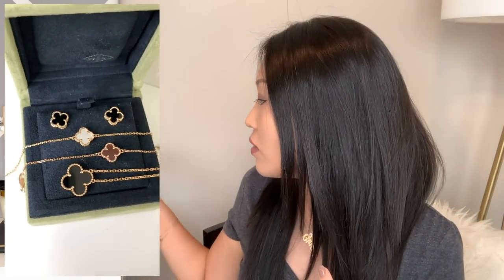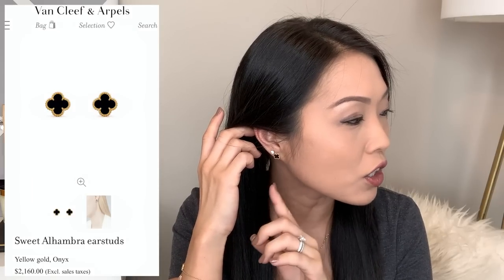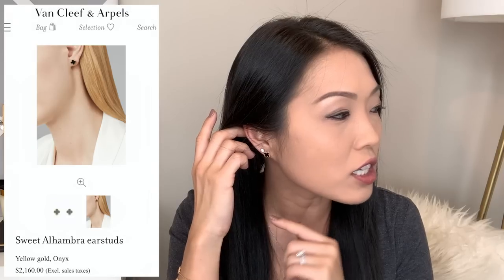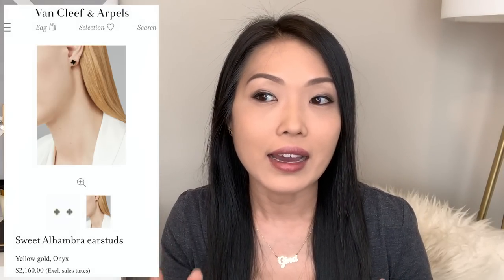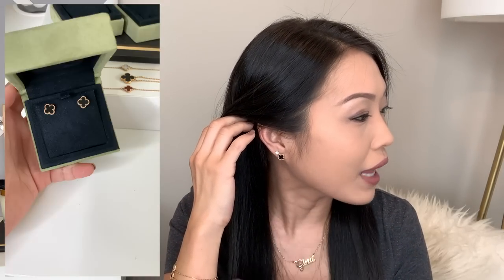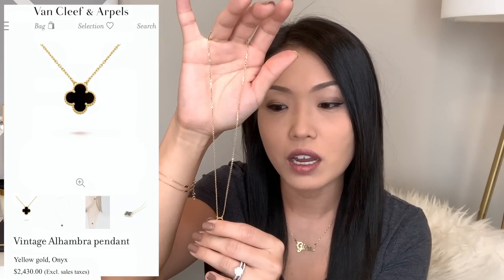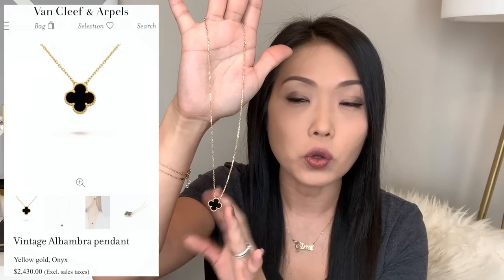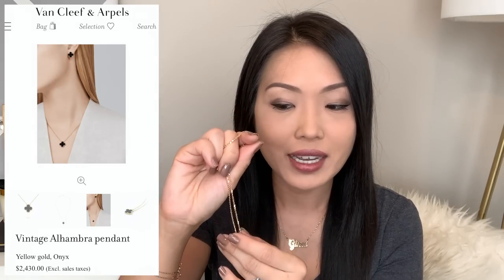VAN CLEEF & ARPELS Alhambra Review MUST KNOW Tips Before Buying, Wear & Tear, Pros & Cons | GINALVOE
♡Found some on Fashionphile:
Sweet Alhambra
Vintage Alhambra
Van Cleef & Arpels

⭐︎My All Time Favorites: (edited: 09/2020)

⭐︎Tops
Best Lace Camisole(xs)
Best Camisole(xs)

⭐︎Bottoms
Best Light Weight Ripped Leggings(s)
Best Fit Black Jeans(24)
Best Fit Blue Jeans(24)
Best Fit White Jeans(24)

⭐︎Random/Other
Best Bobby Pins
Stayput Hair Ties/Elastics
Light Pink Nail Polish Color (Organdi)
Mauve Nail Polish Color
Lounge Bra(s)
Pill Container
Power Bank Charger
No Show Socks(s/m)
Shoe Quick Wipes

⭐︎Beauty
Face Primer
Favorite Pressed Powder(N.5)
Eye Brows (N.50)
Stick Eye Color(Rosegold)

⭐︎Lips:
Chanel (Caramel)
Dior Rouge (468)

⭐︎Favorite Perfumes:
Jo Malone
⭐︎Favorite Discounted Websites:
Last Call
Nordstrom Rack
Rue Lala
Saks Off 5th

-Chanel Videos
-Hermes Videos
-Louis Vuitton Videos
-Other Luxury Videos
-Jewelry Videos
-Luxury Shoes
-Advise, Tips & Gift Guide Videos
-Entire Collection Videos
-Fashion Hauls & Try-On Videos
-Q&A & Tag Videos
-Reviews, Comparisons, What Fits & Wear & Tear Videos
-Unboxing Reveals & Hauls
-Vlogs, Wishlists & Favorites
-2020 Videos
-2019 Videos
-2017 & 2018 Videos
-2015 & 2016 Videos